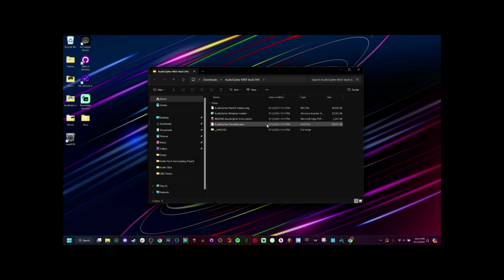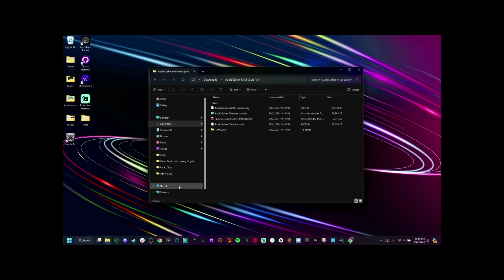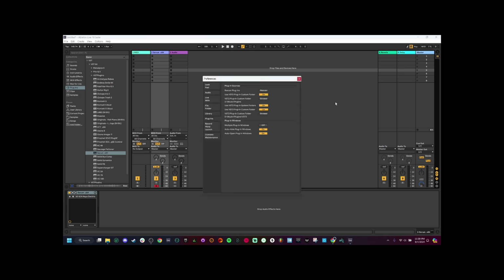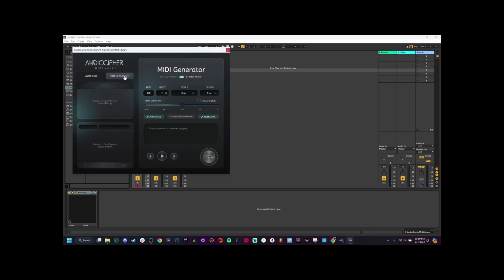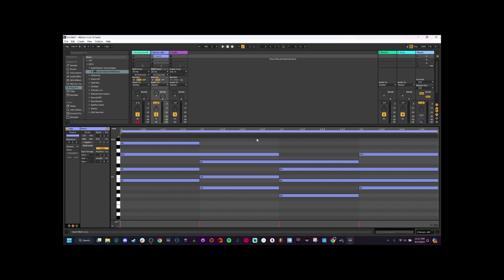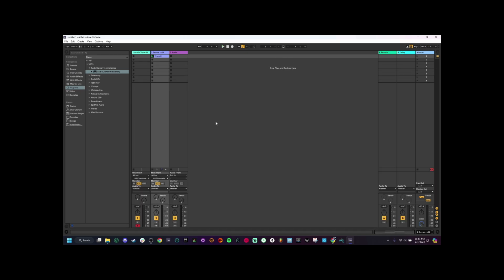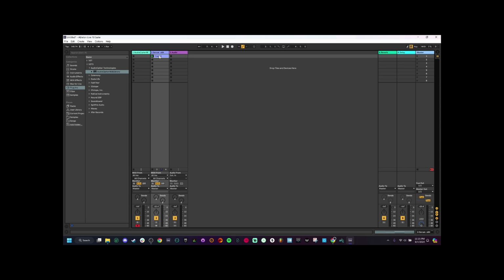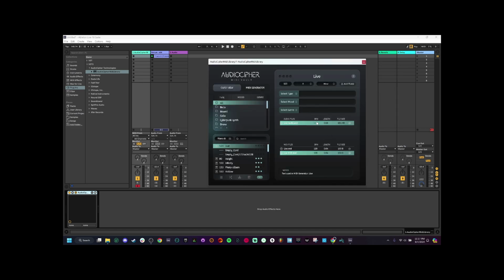Installing AudioCipher and loading in Ableton (Windows)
In this video we share a general overview on how to install AudioCipher and load the VST3 plugin within Ableton, on MacOS.